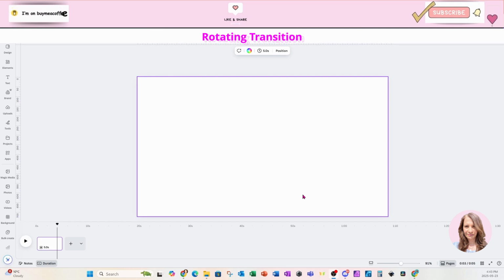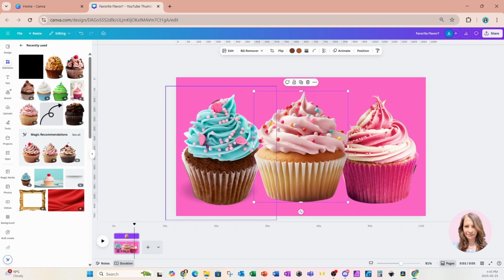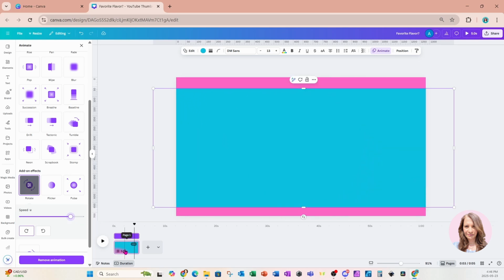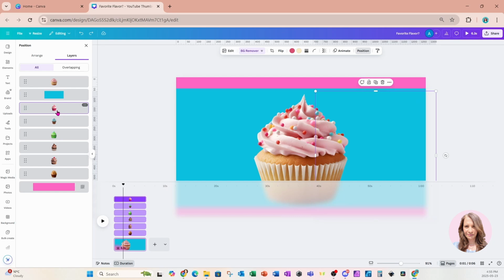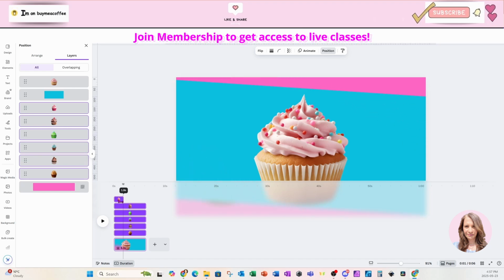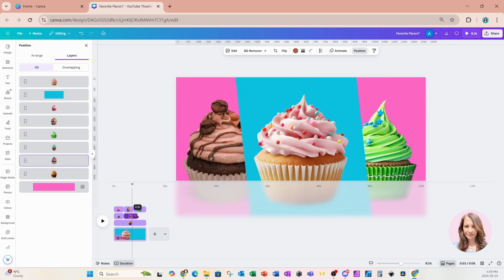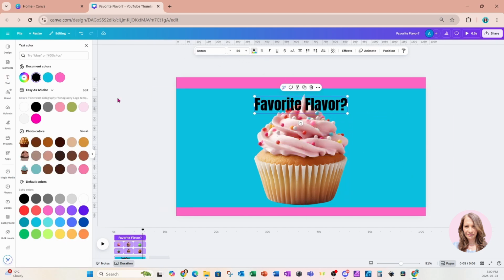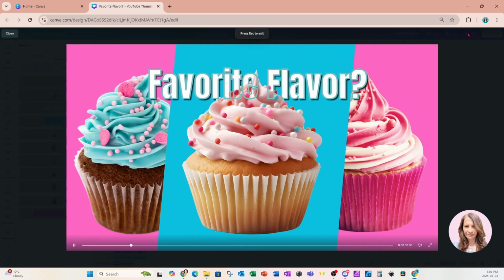How to Create Animated Rotating Transition in Canva with Easy to follow steps for the Beginner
In this video, you'll learn how easy it is to create animated rotating transition with cupcakes in Canva. You'll learn about element timing and adjusting elements to shop up at a certain point in the timeline. Perfect for the beginner, graphic designer, social media manager and entrepreneur.